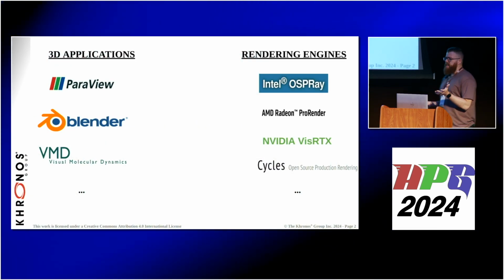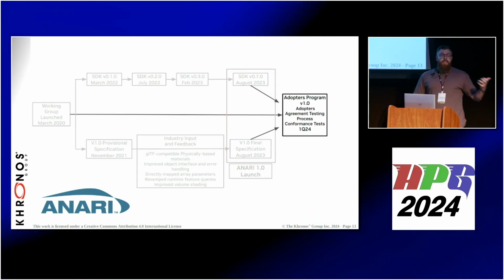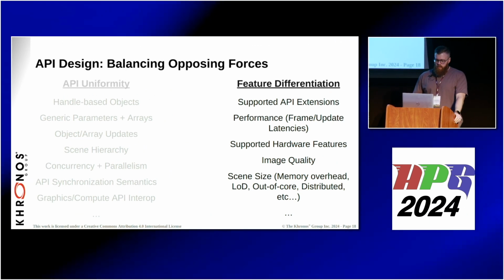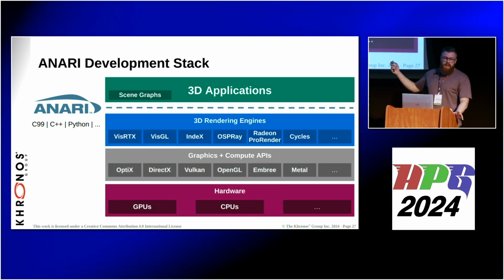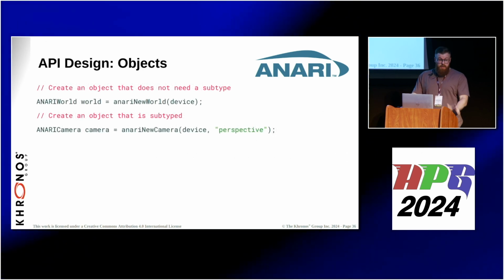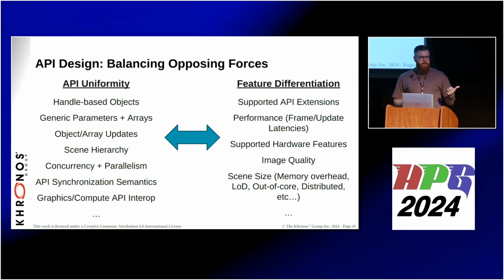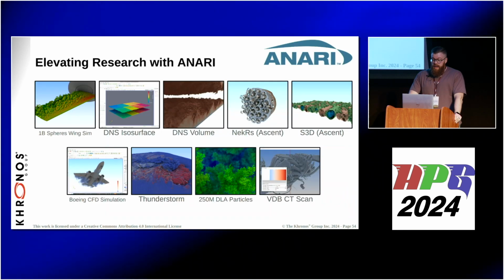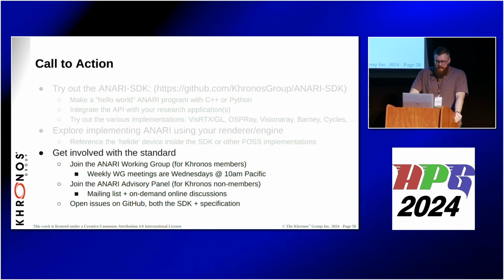Portable and Scalable 3D Rendering Using ANARI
Jefferson Amstutz, NVIDIA
HPG 2024 - Hot3D Session - Day 2